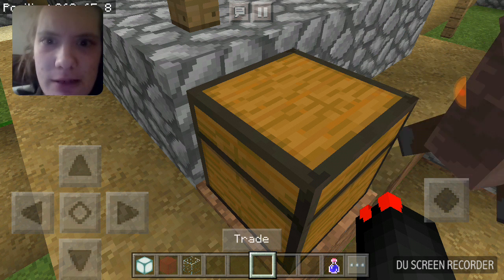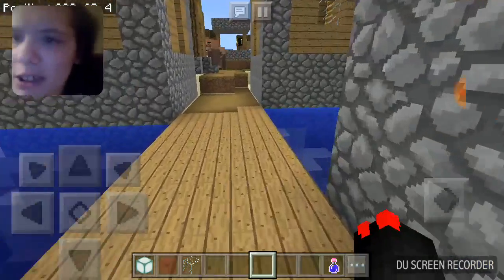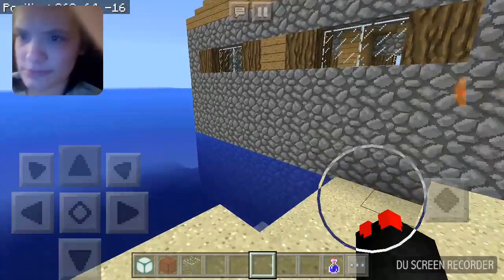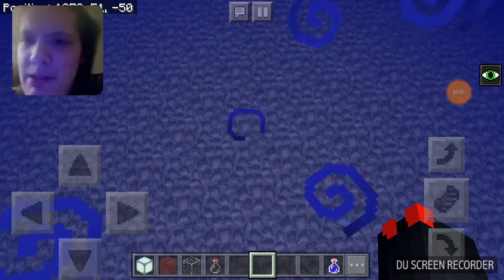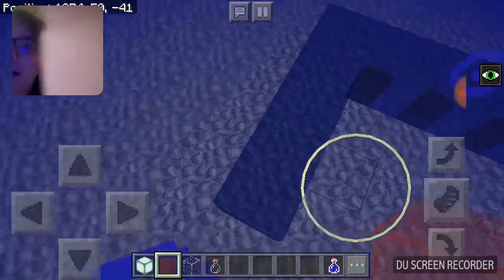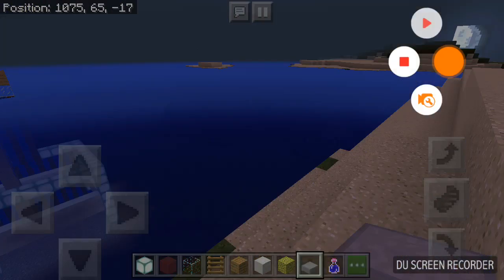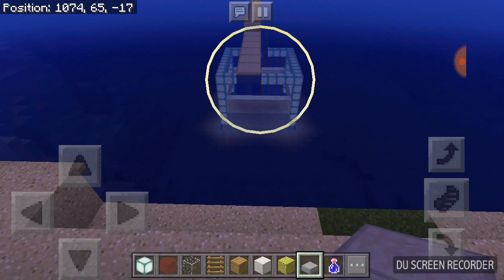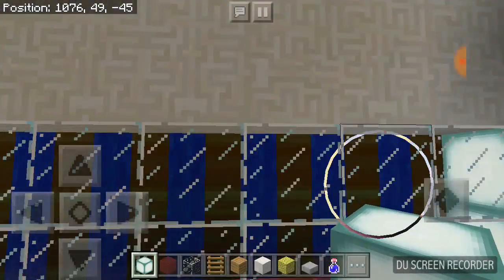I built a underwater house 🤣(Minecraft pe)